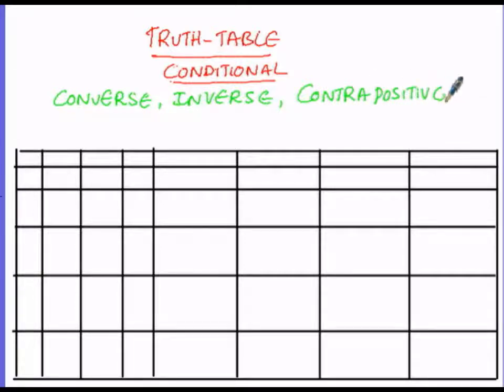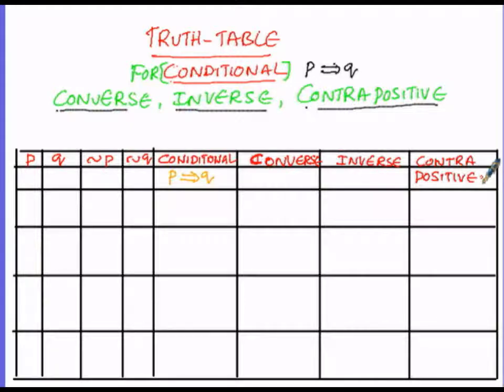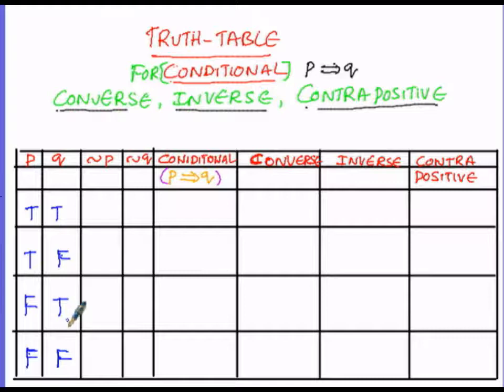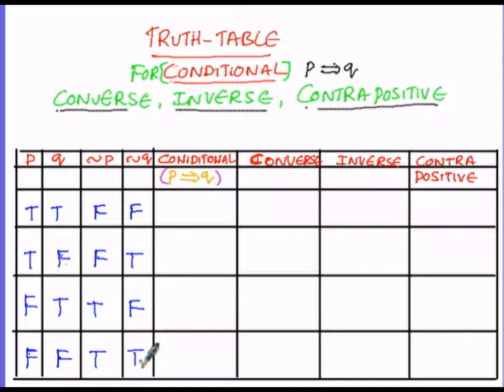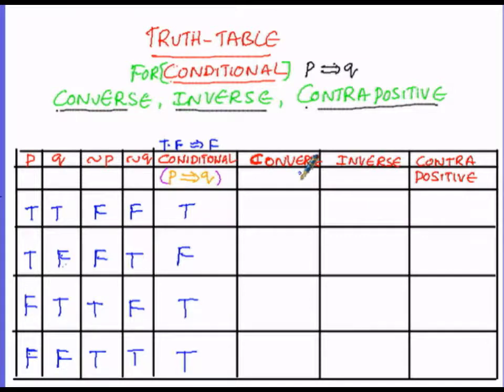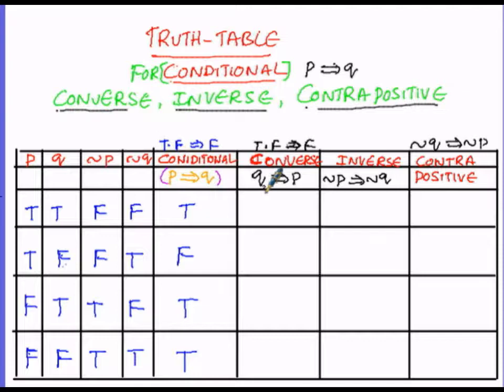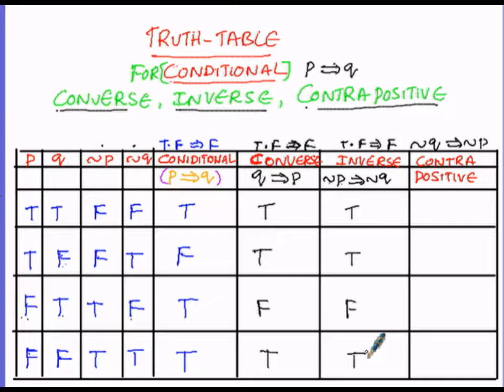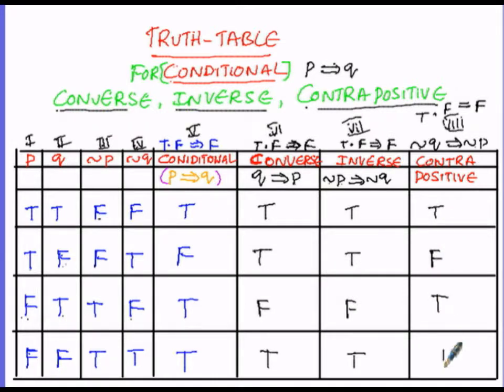Algebra Converse Inverse Contra positive Statements part2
Algebra Converse Inverse Contra positive of Conditional Statement part2

part1